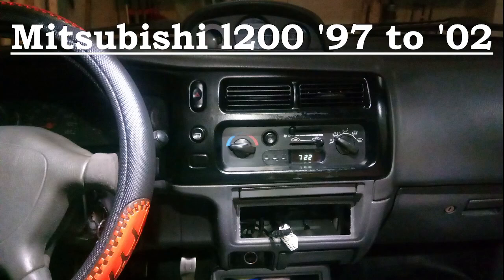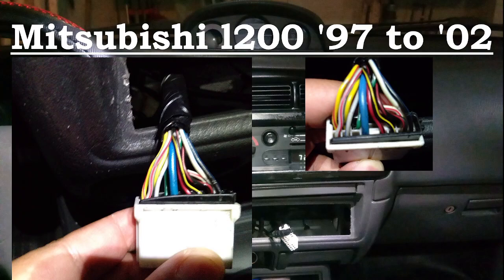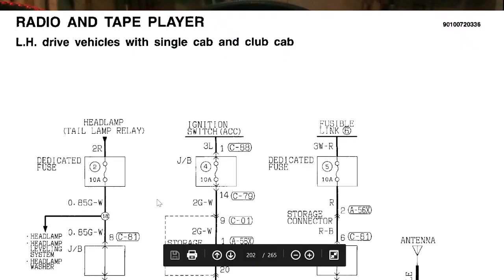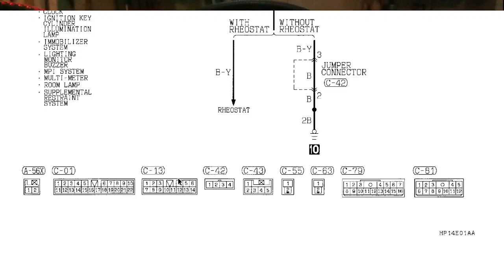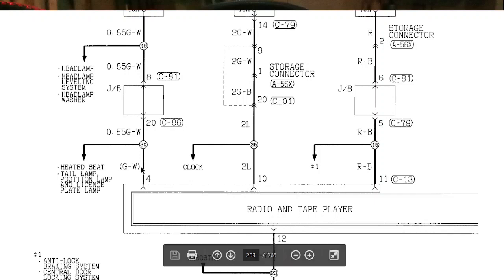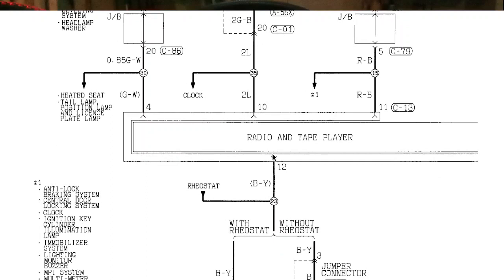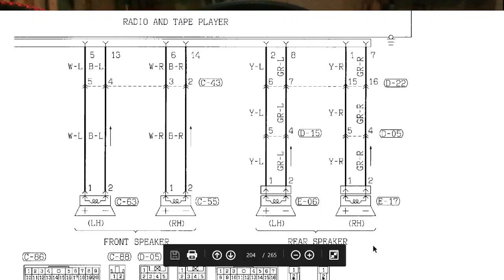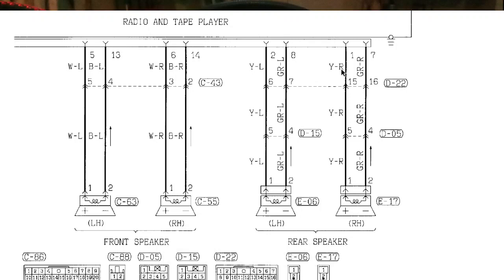L200 Car Stereo Wiring ('97 to '02) - Part 1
How to determine the car stereo wiring using the circuit diagram of Mitsubishi l200 '97 to '02 models.